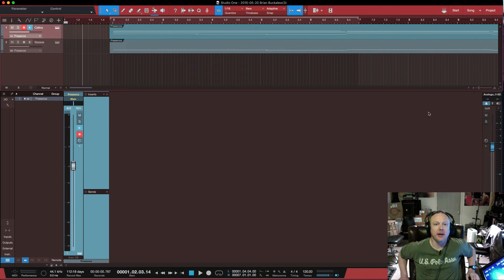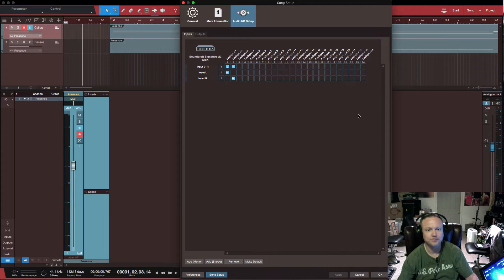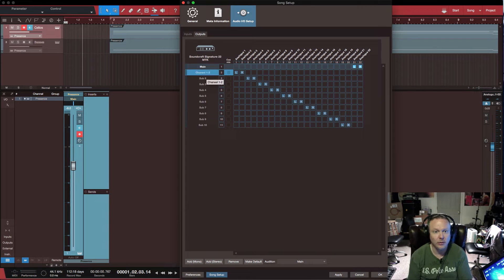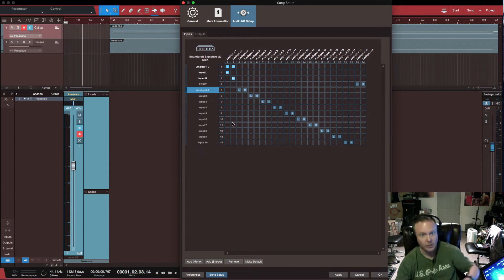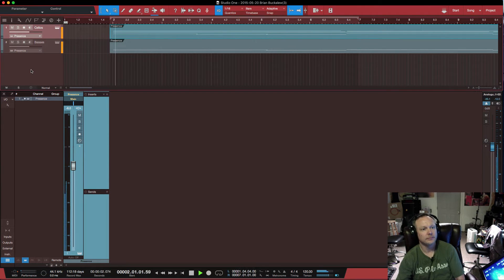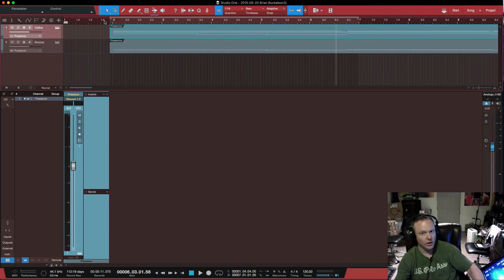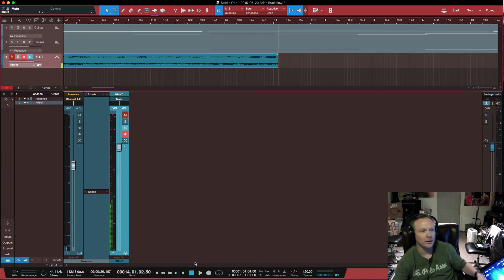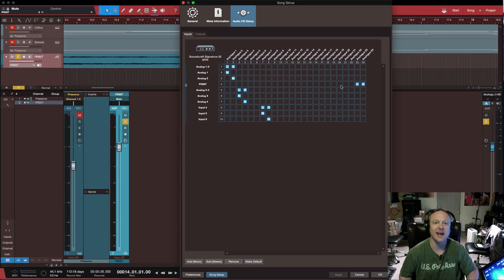Print in PreSonus Studio One through Soundcraft Signature series consoles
In this video, Brian shows how to setup a session to allow for printing inside of PreSonus Studio One 3 through the Soundcraft Signature 22mtk series console.